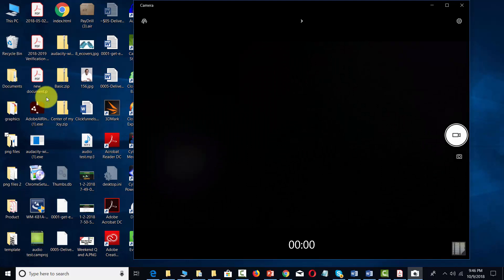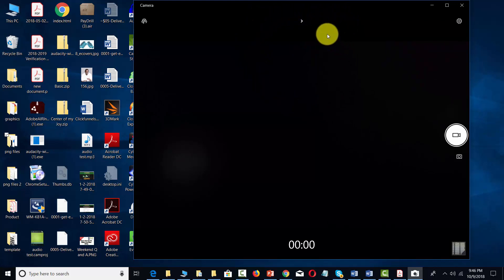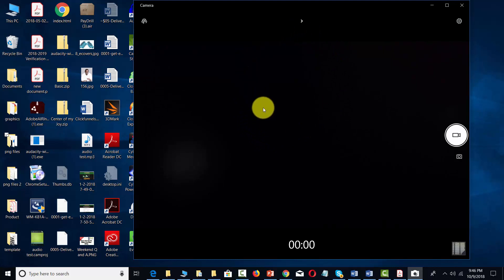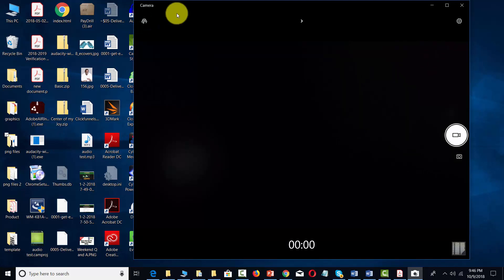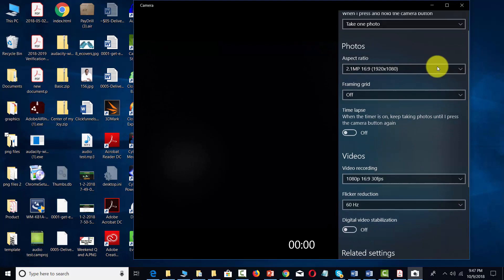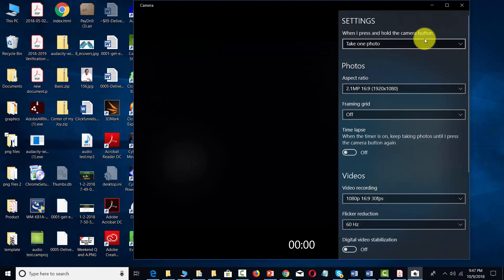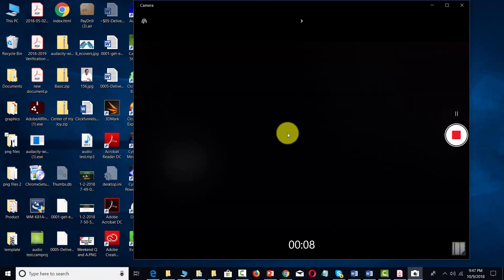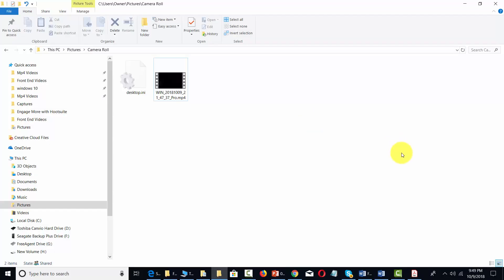Windows10 Training Basic - Capturing Webcam Video - Part 18